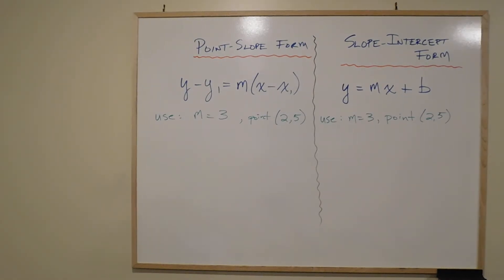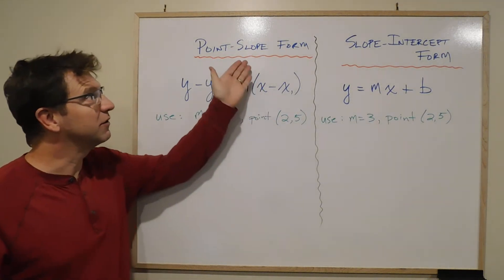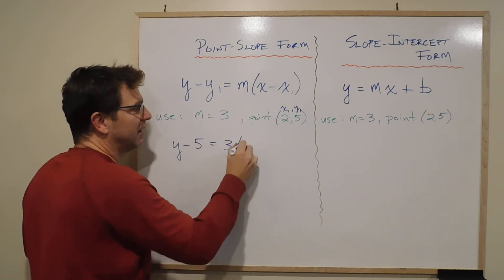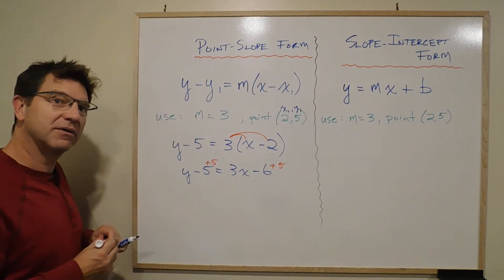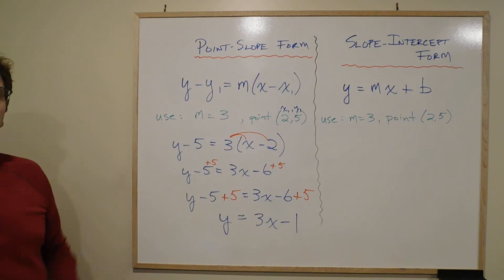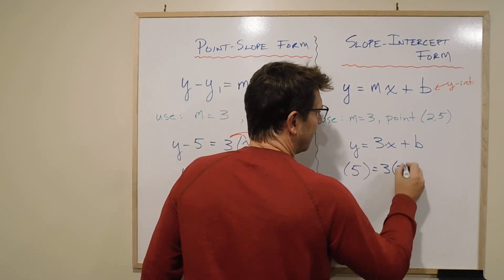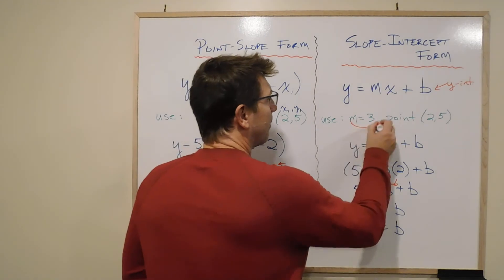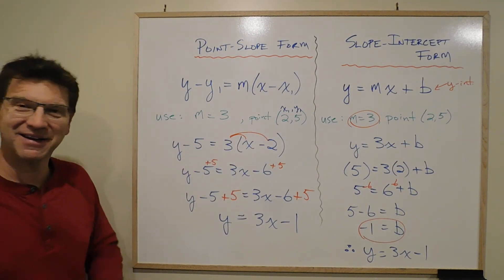1995 week 7 slide 6